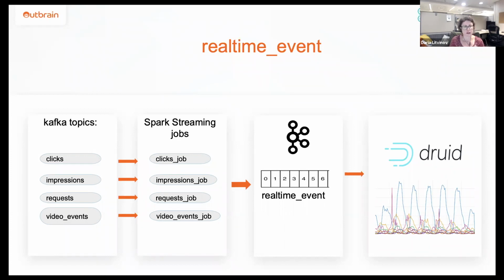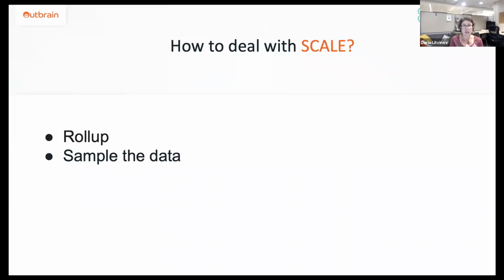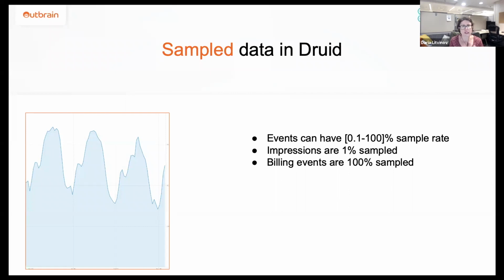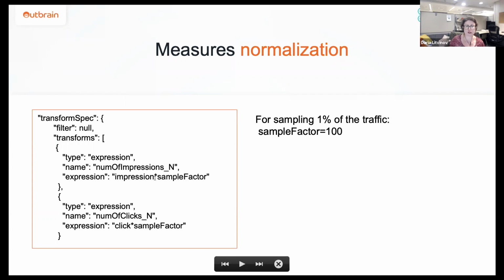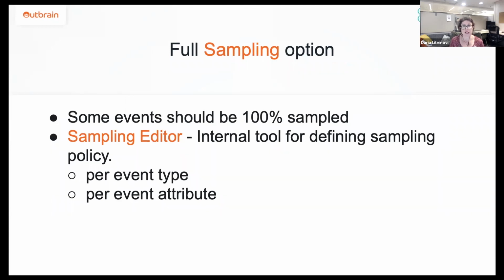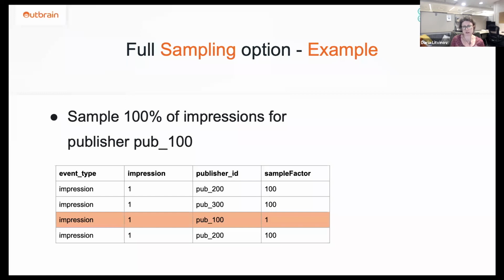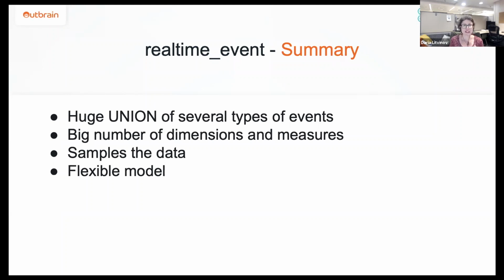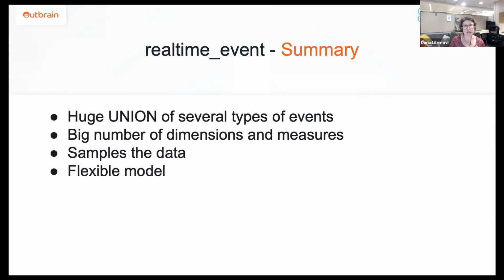Technical deep dive into how Outbrain scales its real-time analytics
Because Outbrain processes billions of impressions and events a day, they risk running into scaling problems. In this video, Big data expert Daria Litvinov of Outbrain describes the techniques that helped them reduce the load on their systems.

Imply is a real-time data platform that specializes in cost-effective, low-latency analytics. It is most often used where real-time data ingestion, fast query performance, and high uptime are important. Imply powers user-facing analytics applications, serves as a backend for highly-concurrent APIs, and provides a complete end-to-end solution for use cases that need fast aggregations. Imply provides significantly better performance at a lower cost than data warehouses.